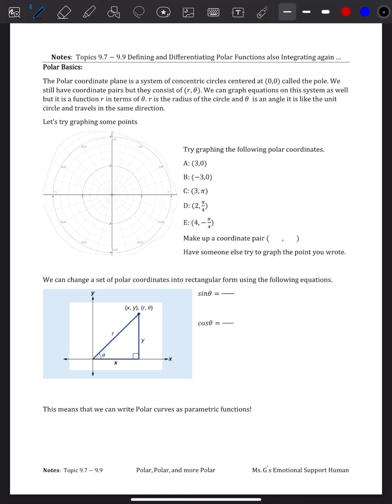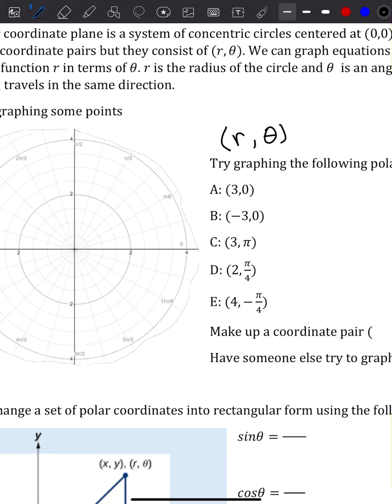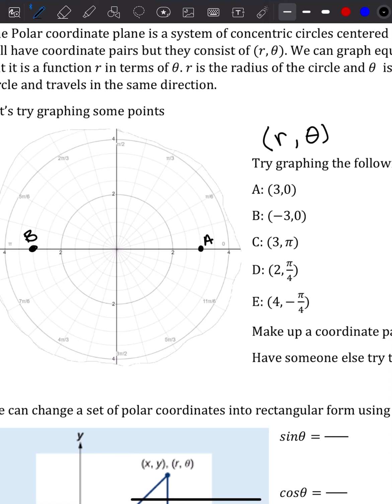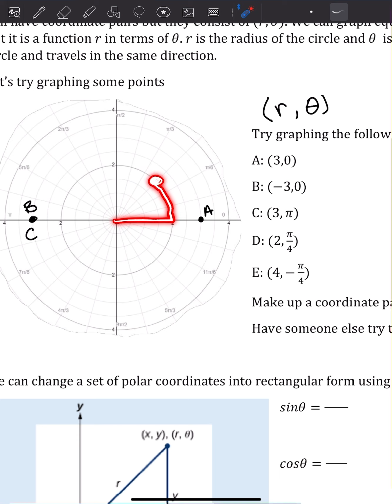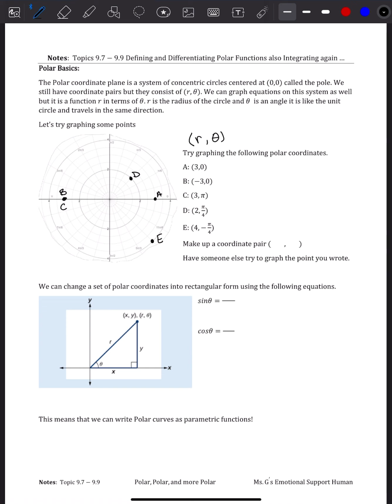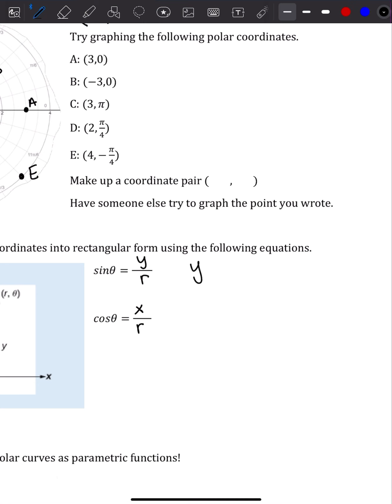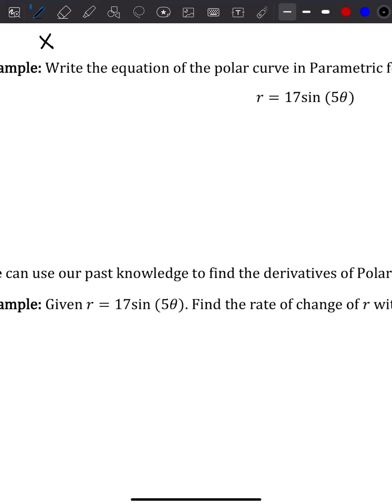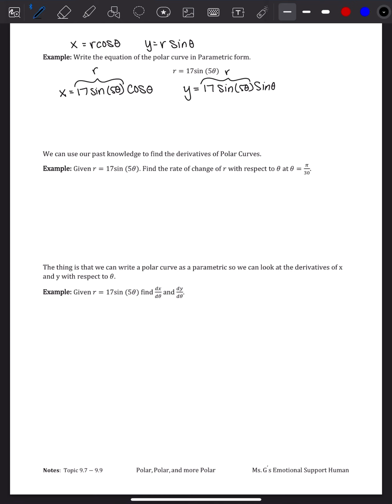Polar functions the beginnings